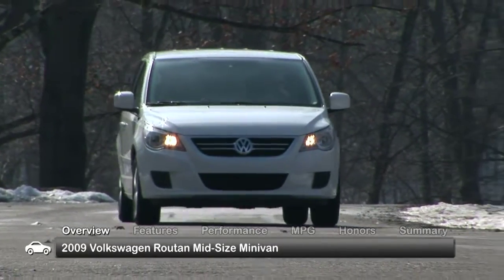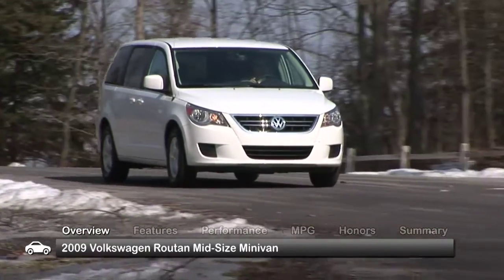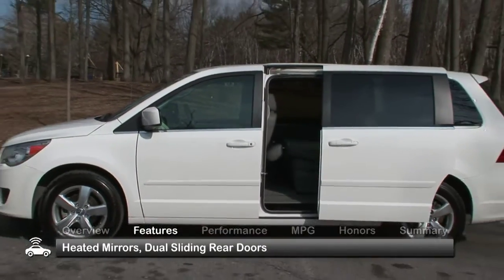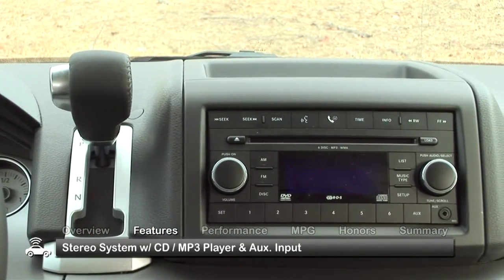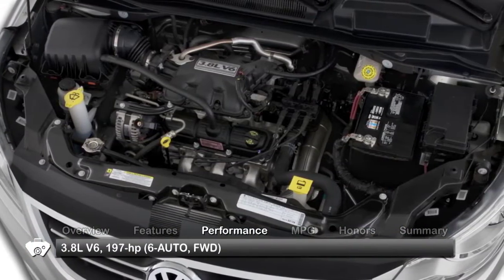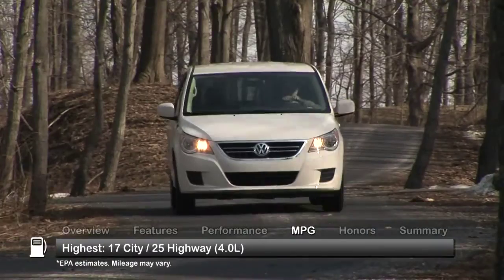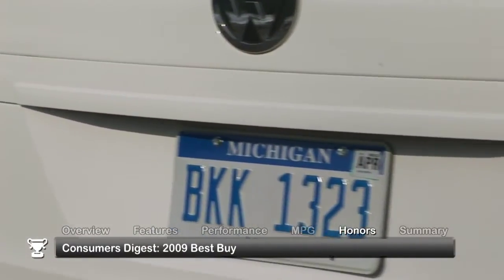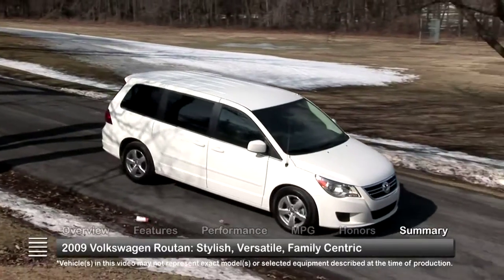2009 Volkswagen Routan Used Car Report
The 2009 Volkswagen Routan offers comfortable family hauling paired with sporty styling and features that are sure to please the whole crew.